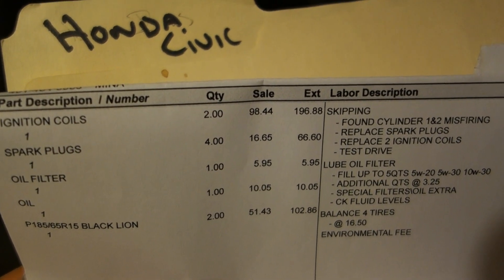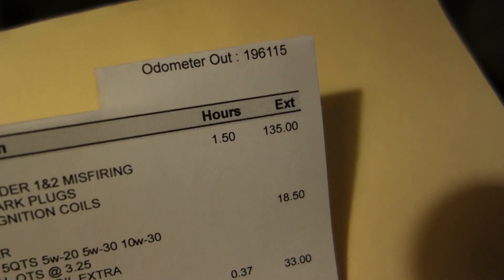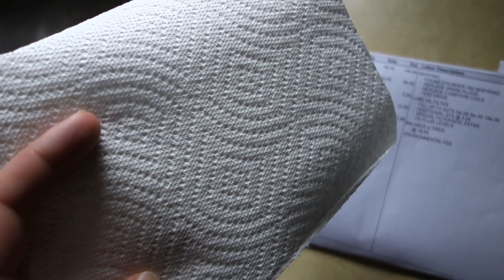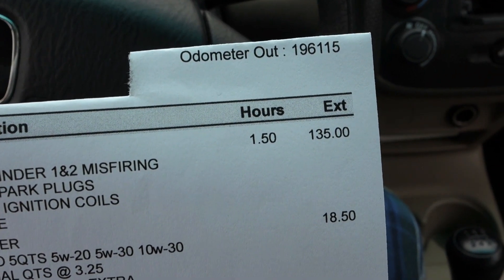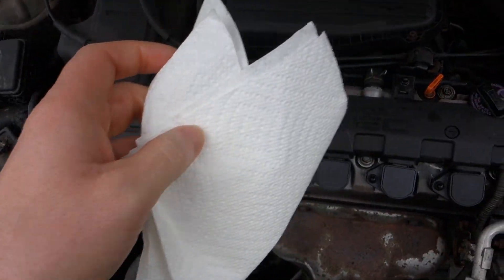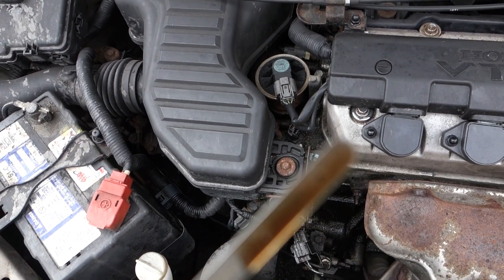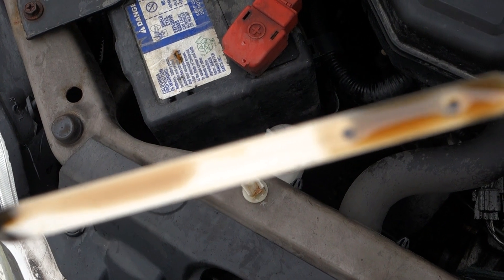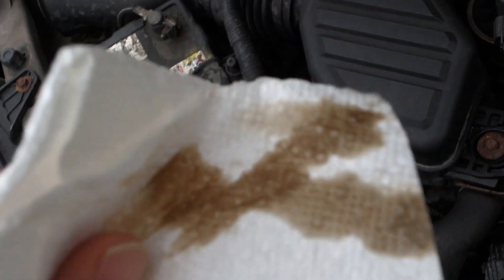Dark Oil After Fresh Oil Change - Honda Civic W/ 200K Miles (Is This Normal? Help Me Scotty Kilmer)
Honda is known for its reliability, particularly the Civic model. Just look around the highway and you'll see an abundance old Honda's still on the road. After my latest oil change, the oil looked a bit dark after only 9 miles. Is this normal for an engine with nearly 200,000 miles on it?